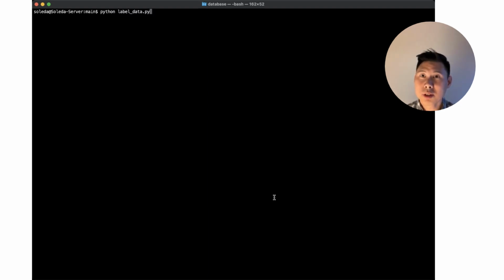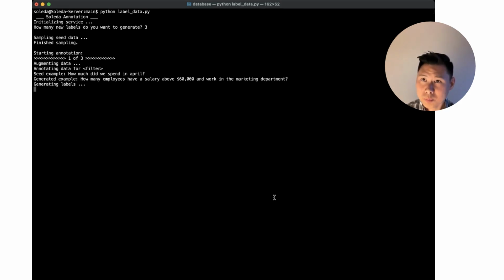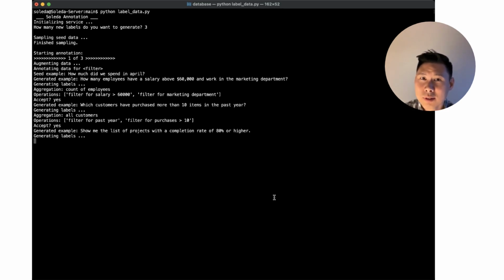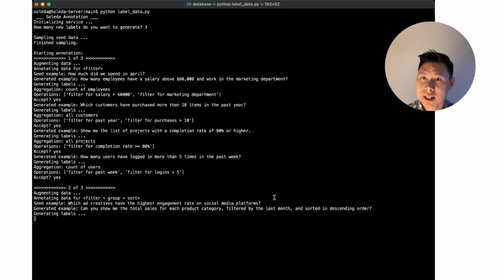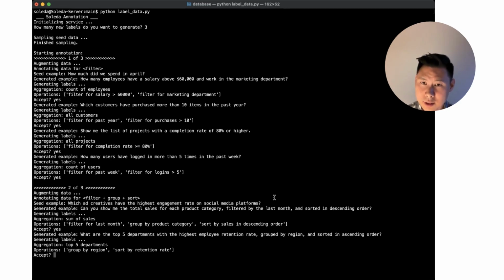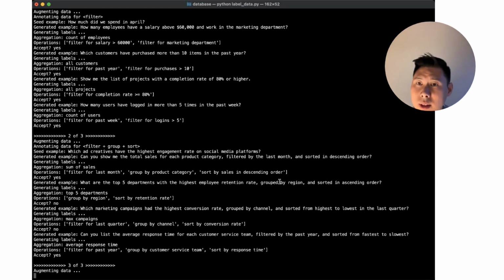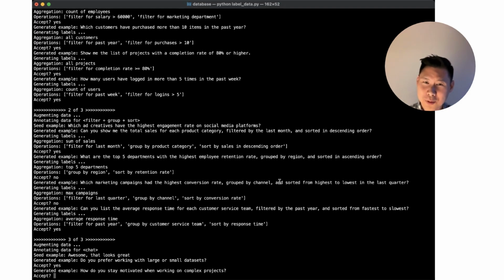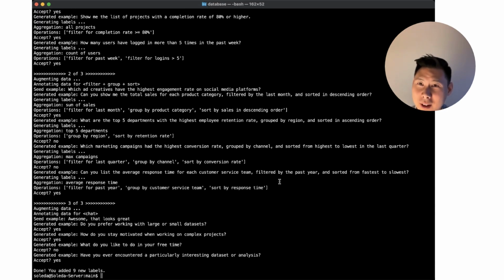Data Generation (Product Update 1)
The powerhouse behind Soleda is supervised learning with data.  Our ability to generate high quality data at scale is why we are able to create useful, reliable and trustworthy virtual assistants that enable people to do their best work.